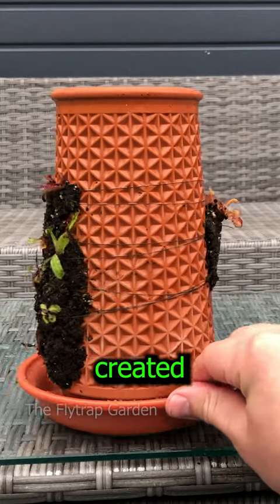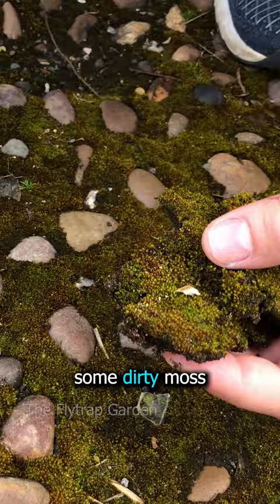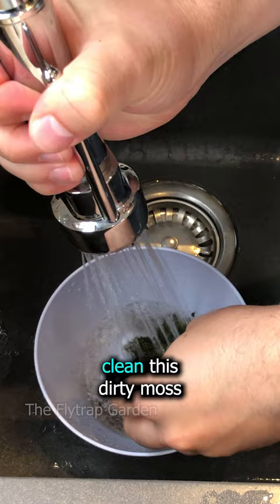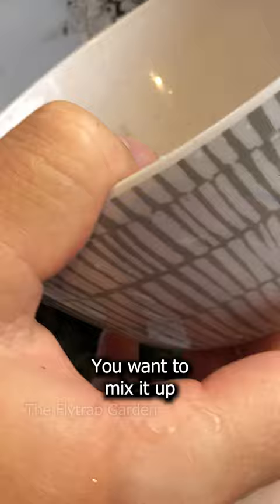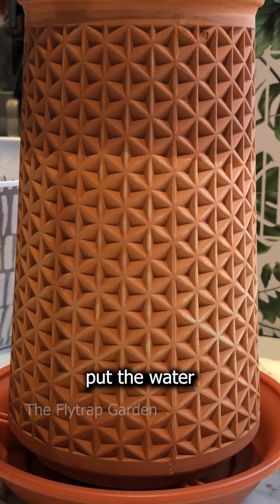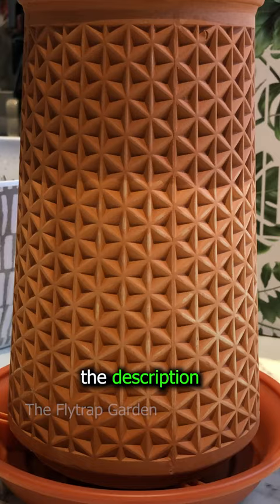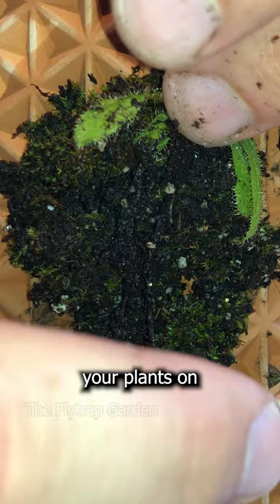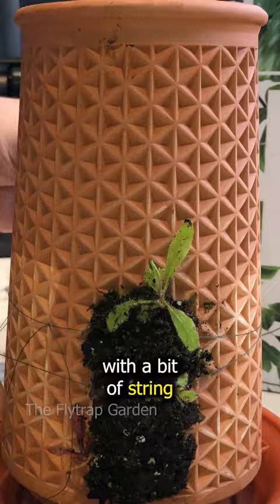Creating a Vertical Garden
Vertplanter was kind enough to send this product our way, and we built a vertical garden for our carnivorous plants!

The same planter 2 years later (and recently saw new pictures, looks even better after an additional 6 months):